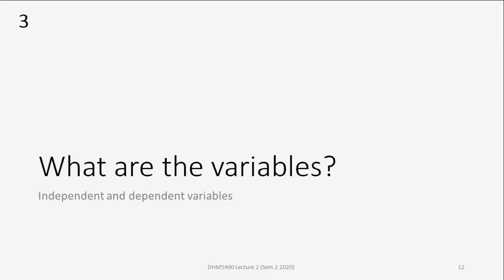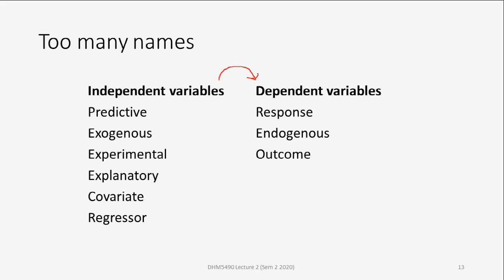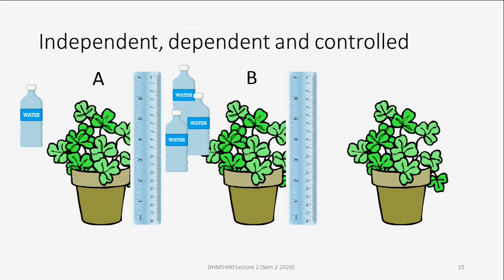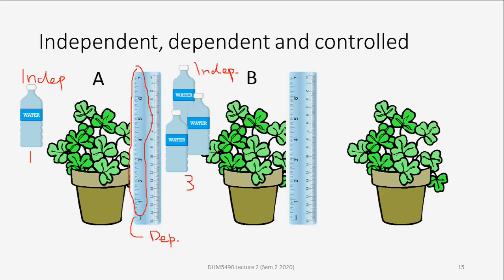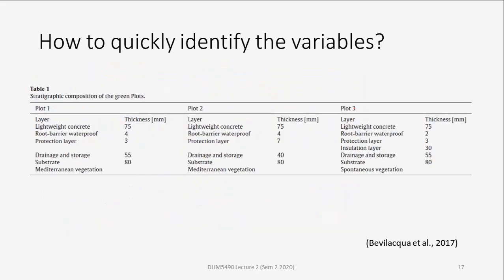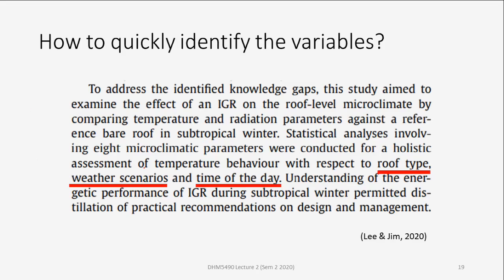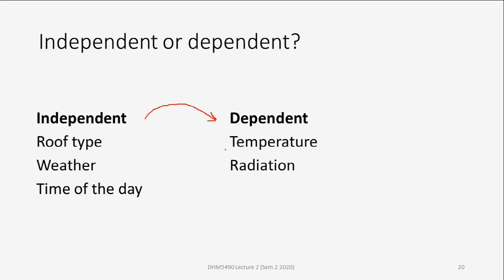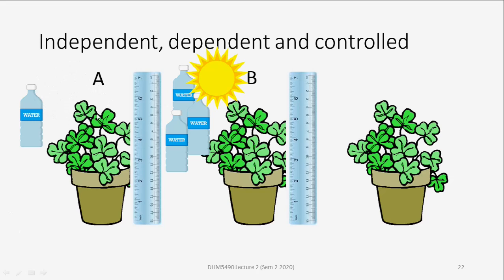How to relate independent and dependent variables?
Can you distinguish between independent and dependent variables? Do you know that they have different names? Can you locate them in the Introduction Section of a research paper?